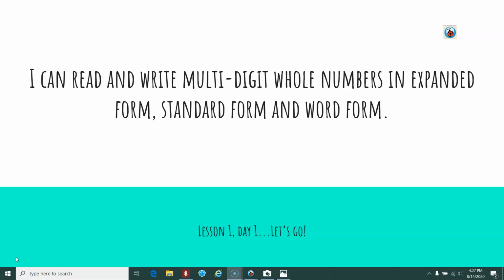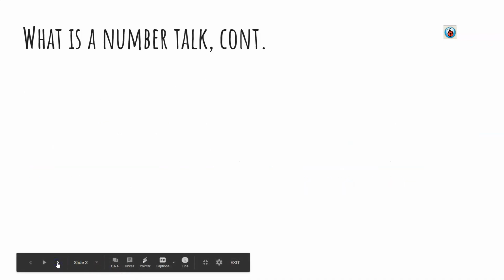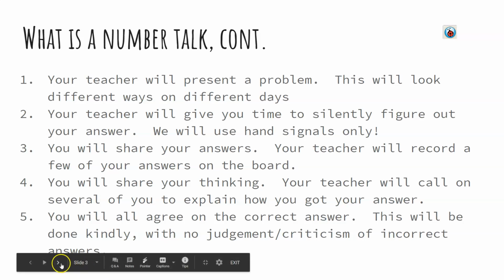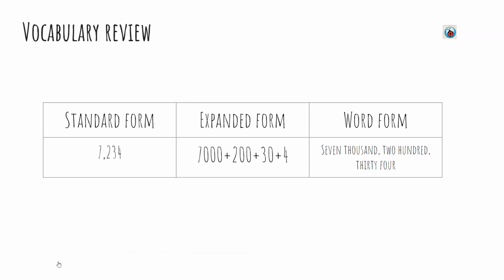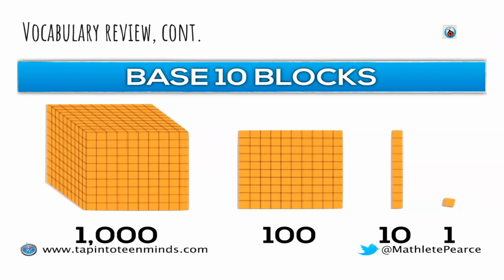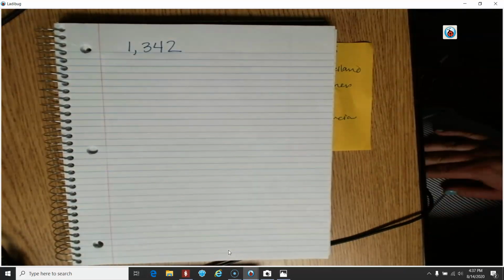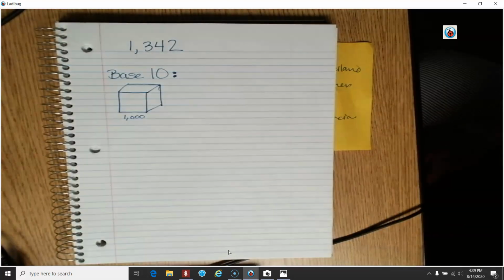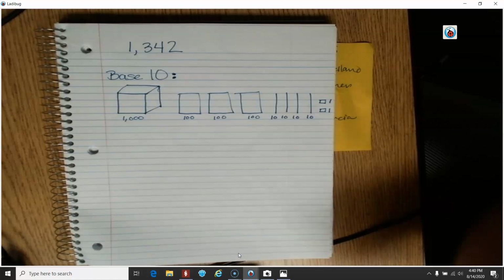Math August 17 part 1